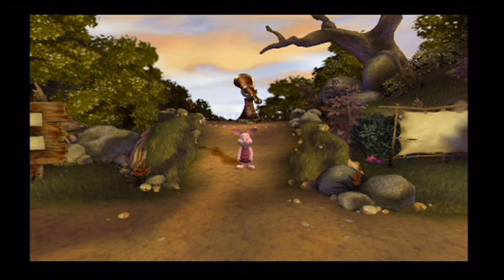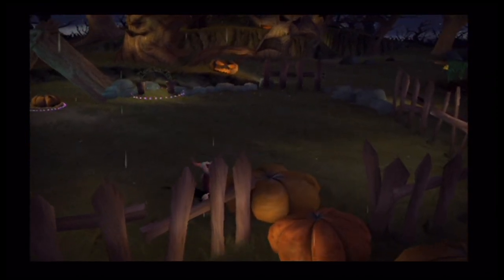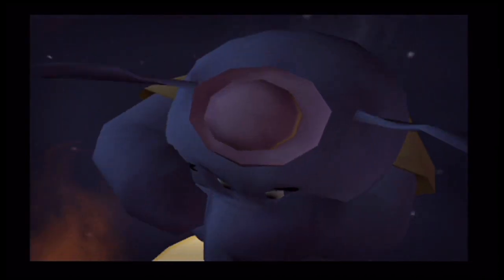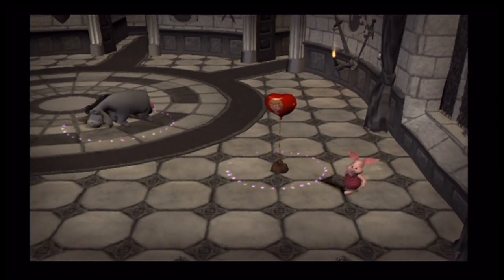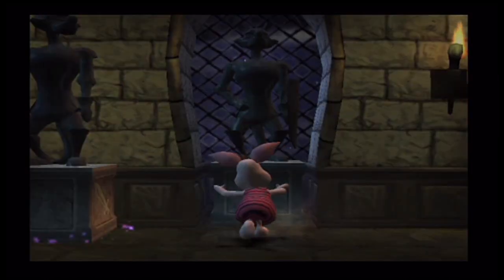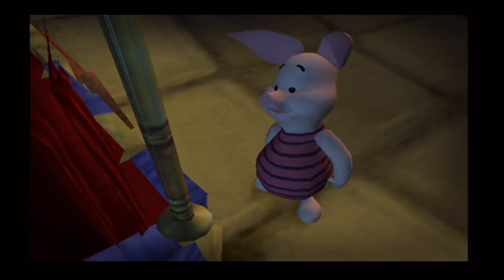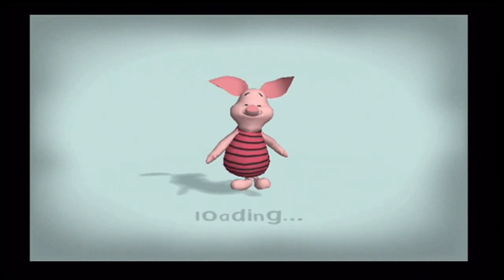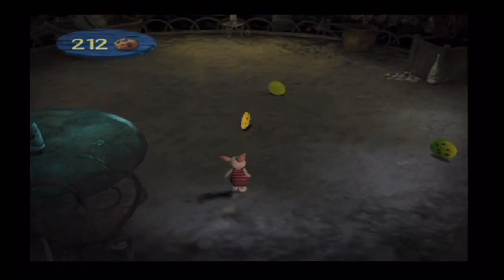Let's Play Piglet's Big Game - Part 5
Eeyore's Dream (1/2)